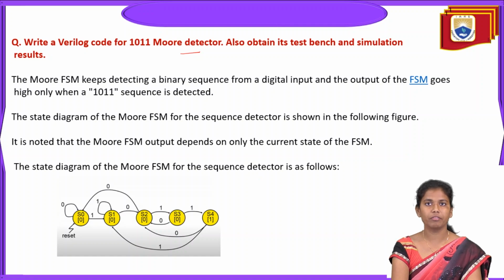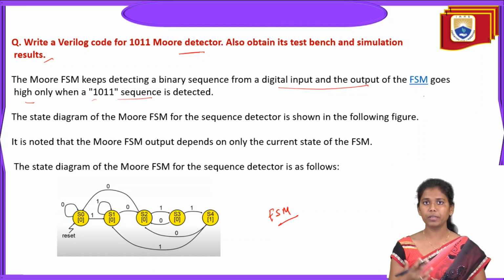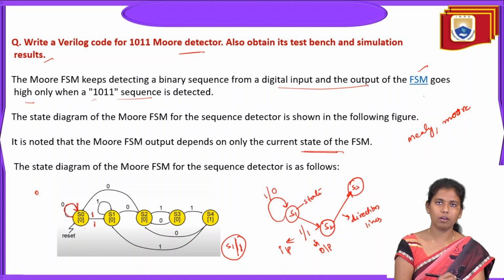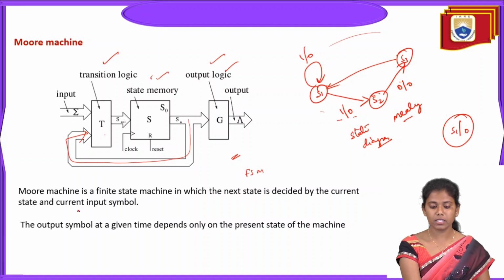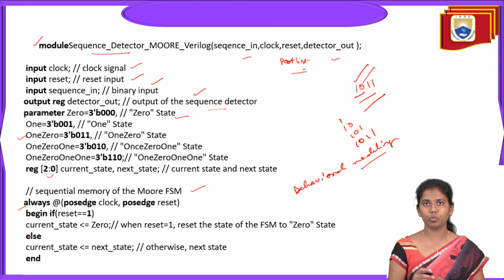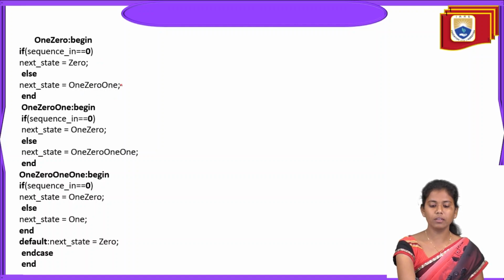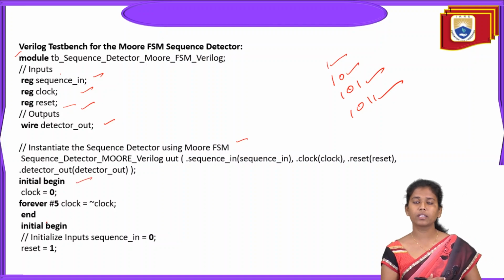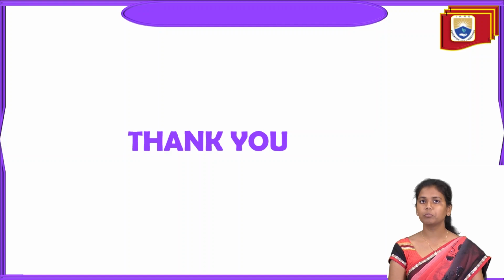Question Bank Discussion on Moore Detector Using Sequential Logic by Ms. Y Meghamala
Question Bank Discussion on Moore Detector Using Sequential Logic by Ms. Y Meghamala | IARE

Telangana, India.